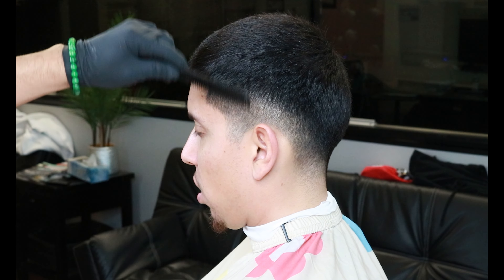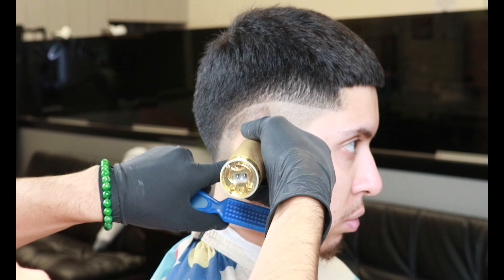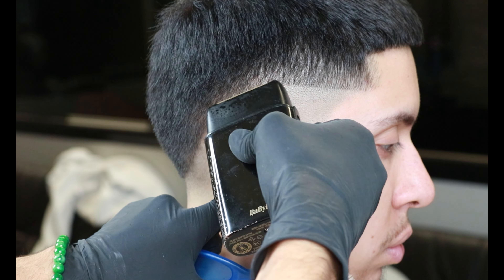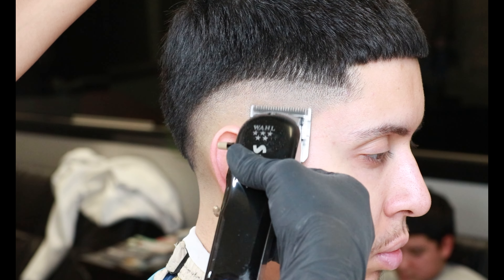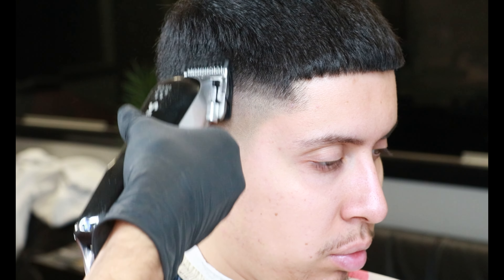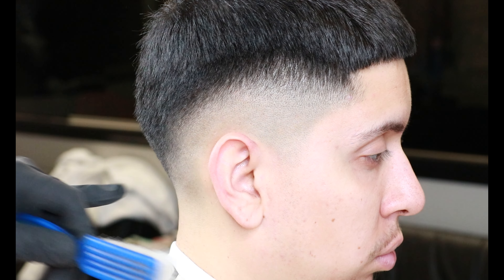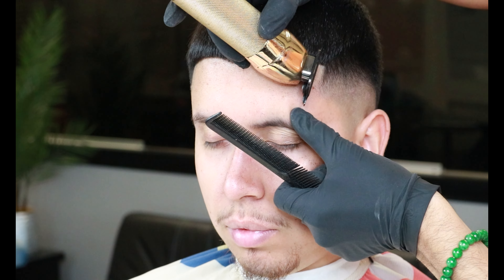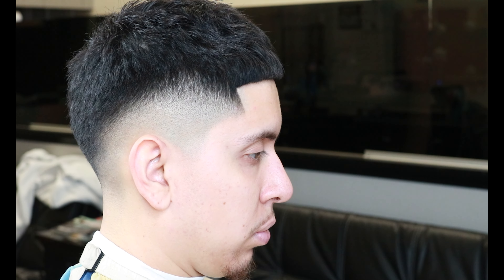Mid Drop Fade - Haircut Tutorial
On this video I demonstrate how to do a Mid Drop Fade step by step.